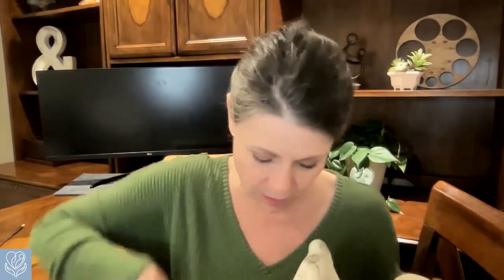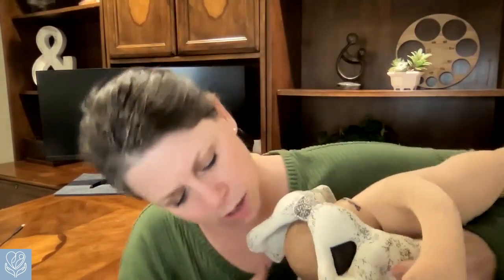What is an Induction?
Induction is a hot topic! Find out the medical reasons some mothers get induced. Do you know what a bishop score is? The most important thing about induction is knowing your bishop score!